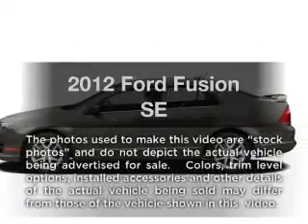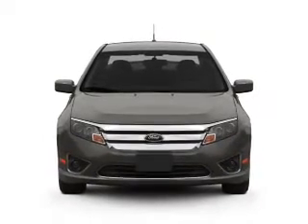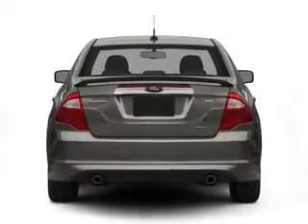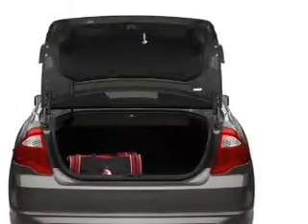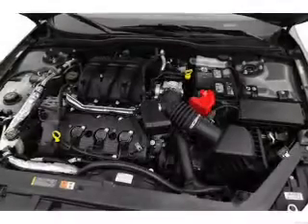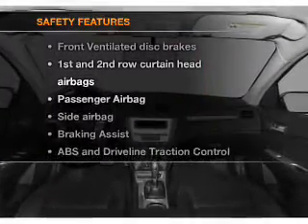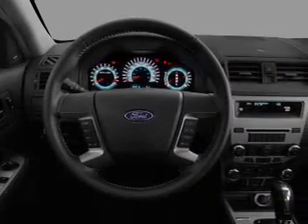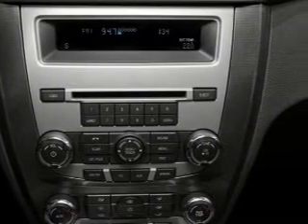2012 Ford Fusion - Riverside CA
Year: 2012
Make: Ford
Model: Fusion
Trim: SE
Engine: 2.5 liter inline 4 cylinder 16 valve
Transmission: 6-Speed Automatic
Color: Gray
Mileage: 2
Address:
5900 SYCAMORE CANYON BLVD